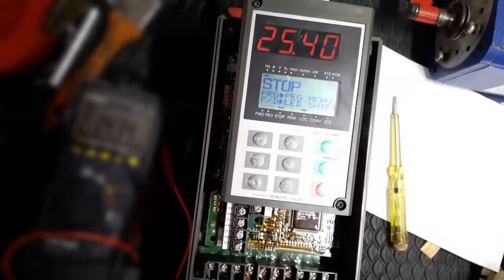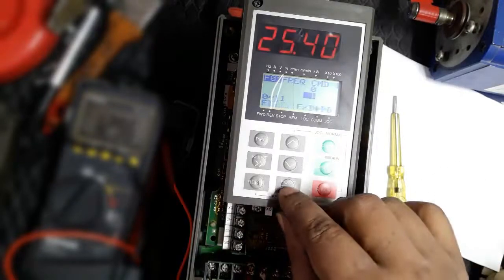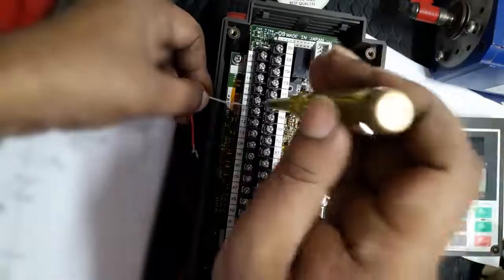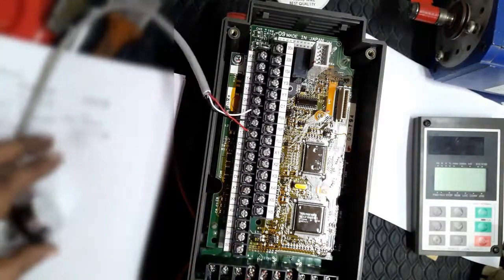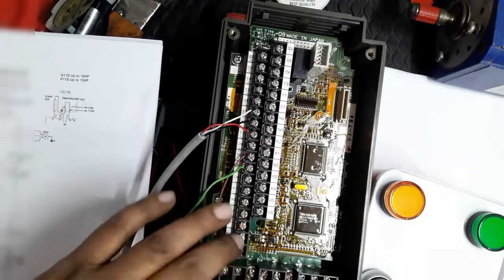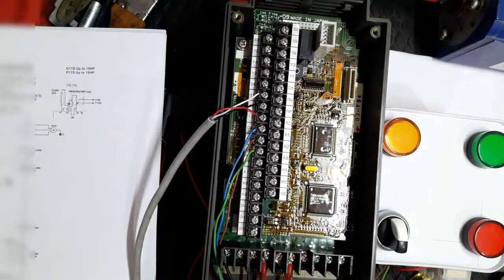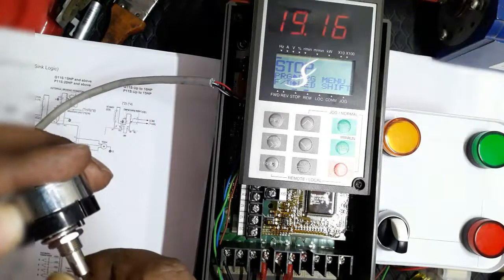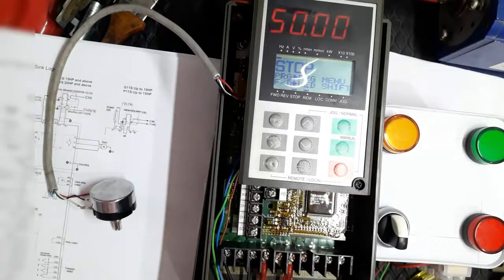𝙁𝙪𝙟𝙞 𝙂11 𝙀𝙭𝙩𝙚𝙧𝙣𝙖𝙡 𝙋𝙖𝙧𝙖𝙢𝙚𝙩𝙚𝙧𝙨 𝙎𝙚𝙩𝙩𝙞𝙣𝙜, 𝙒𝙞𝙧𝙞𝙣𝙜 𝙖𝙣𝙙 𝙊𝙥𝙚𝙧𝙖𝙩𝙞𝙤𝙣.